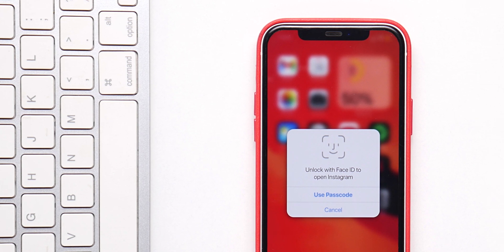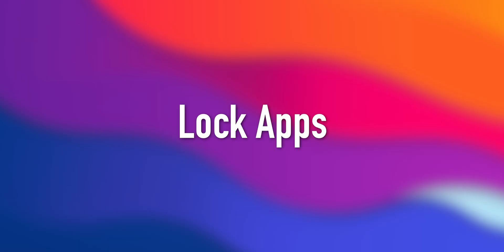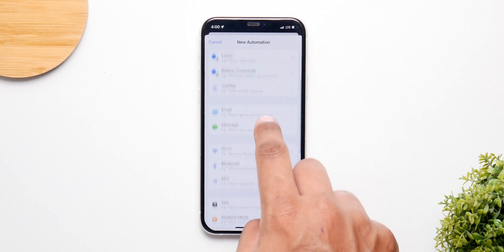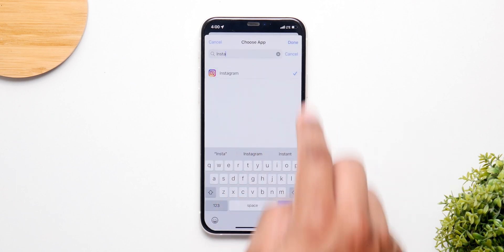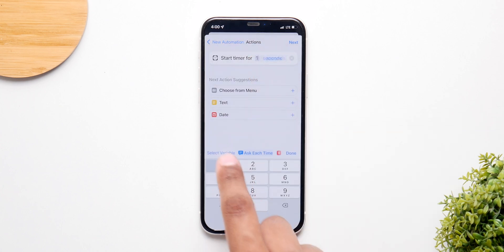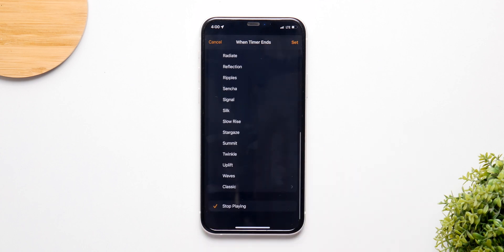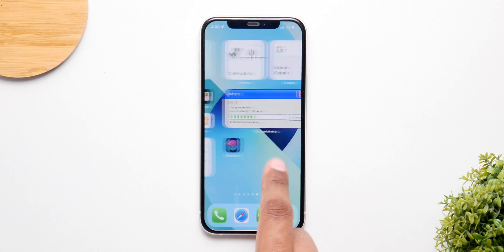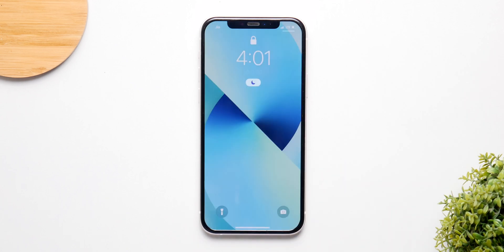How to Lock Any App in iOS 15 with Password!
Here's how you can Lock Any App on your iPhone in iOS 15 with a Password, Face ID & Touch ID!